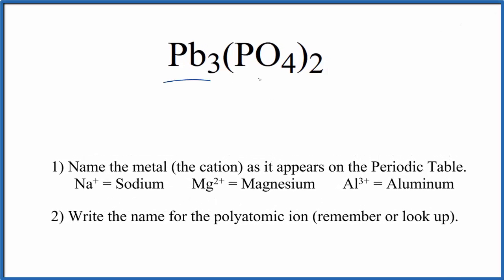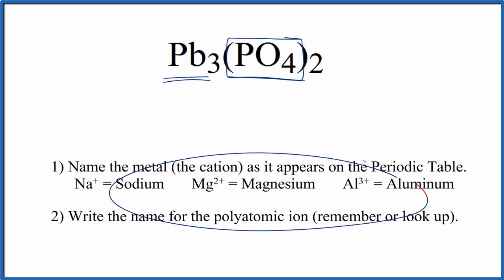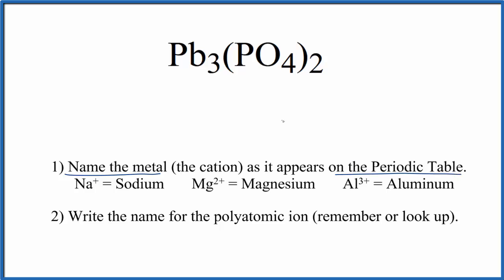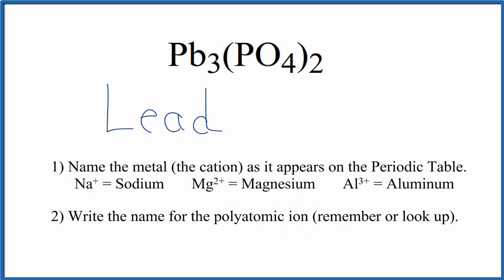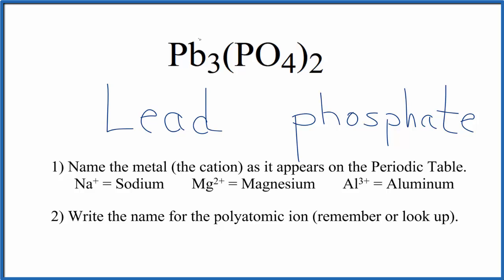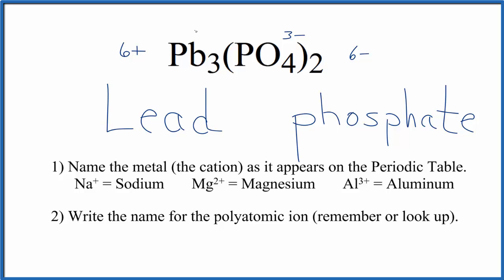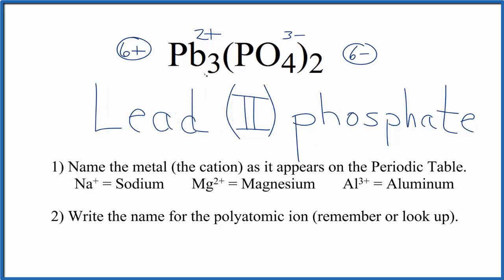How to Write the Name for Pb3(PO4)2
In this video we'll write the correct name for Pb3(PO4)2. To write the name for Pb3(PO4)2 we’ll use the Periodic Table and follow some simple rules.

Because Pb3(PO4)2 has a transition metal we need to indicate the ionic charge using Roman numerals in parenthesis.

1) Write the name of transition metal as it appears on the Periodic Table.

2) Write the name and charge for the non-metal. If you have a polyatomic ion, use the Common Ion Table to find and write the formula and charge.

3) Use the total charge on the non-metal (or polyatomic ion) find the charge on the transition metal.

4) After the name for the metal, write its charge as a Roman Numeral in parentheses. Example: Iron (III) chloride

For ionic compounds like Lead (II) phosphate, you should check to make sure the charges balance to make sure you have the right name.

For a complete tutorial on naming and formula writing for compounds, like Lead (II) phosphate and more, visit: